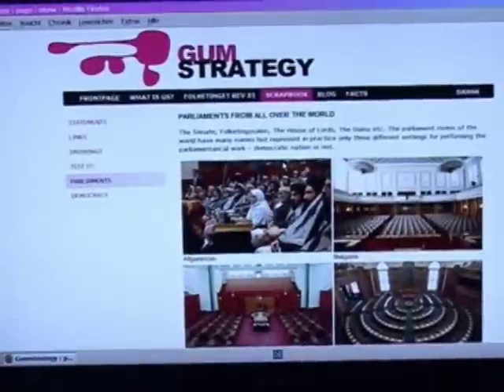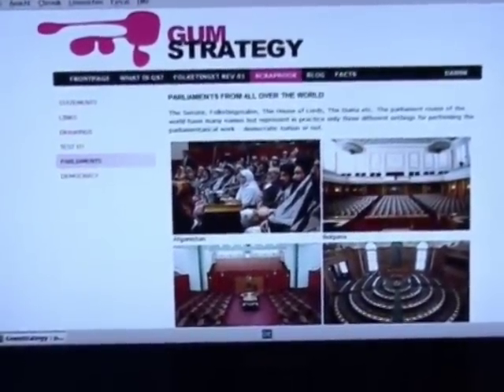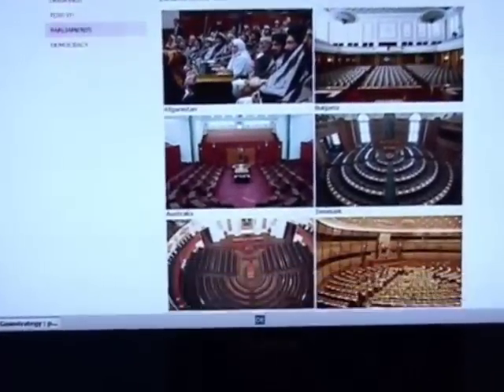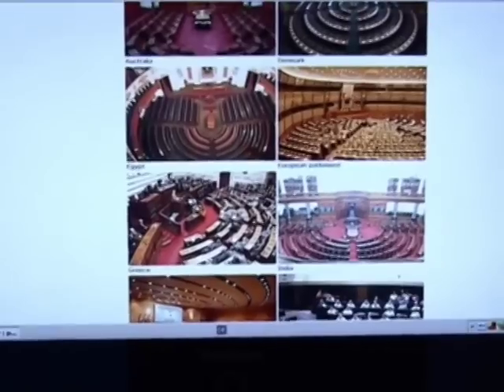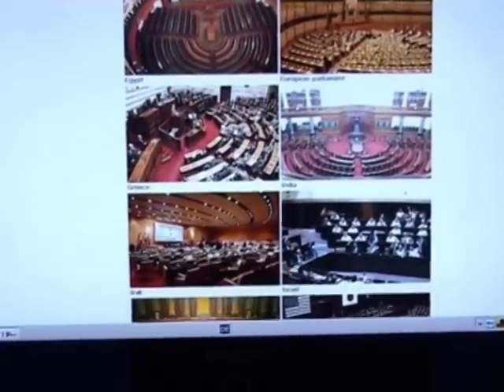Bosch&Fjord present Gum Strategy // SocialDesignSite.com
Danish designers present their project Gum Strategy at the SocialDesignSite.com exhibition in Berlin, 2007